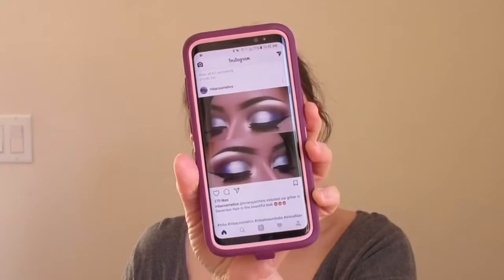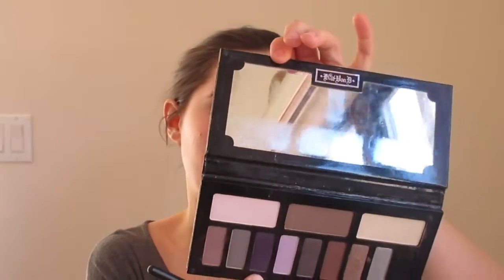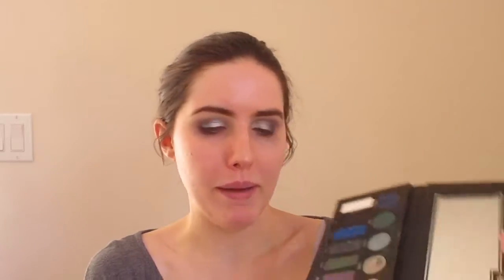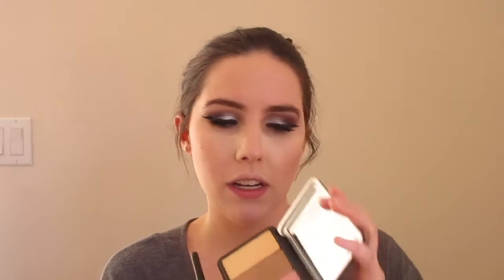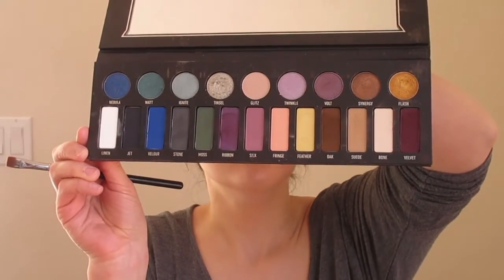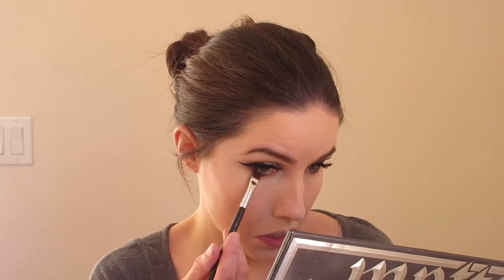Winter Wonderland Holiday Makeup Tutorial | Victoria_Claire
Hello everyone! Happy Holidays! This is a winter wonderland makeup look! It is perfect for a holiday party!  I hope you enjoy! Everything that I used is listed below! :)

PRODUCTS USED:
NYX Micro Brow Pencil in Brunette
Milani Stay Put Brow Color in Brunette
Benefit Cosmetics Stay Don't Stray Eyeshadow Primer
Kat Von D Interstellar Eyeshadow Palette
Kat Von D Metal Matte Eyeshadow Palette
Ardency Inn Modster Smooth Ride Supercharged Eyeliner in Black
Tarte Inner Rim Eyeliner in Brightening
Maybelline x MakeupShayla Big Shot Colassal Mascara in Black
Eylure x AnLeStyle SoFancy Lashes
Lancome Teint Idole Ultra Long Wear Foundation in Ivoire C
Fiona Stiles Luminous Finish Foundation in 01
Too Faced Born This Way Concealer in Fair
Kat Von D Lock It Setting Powder in Translucent
MAC Mineralized Skin Finish in Light
Too Faced Chocolate Soeli Bronzer
Makeup Forever Contour Powder in S112
Makeup Forever Blush in B208
Makeup Forever Highlight in S104
Jeffree Star Cosmetics Skin Frost in Ice Cold
Colourpop Lio Pencil in Frick 'n Frack
Smashbox Be Legendary Satin Lipstick in Cognac
Urban Decay Chill Hydrating and Cooling Setting Spray

Title: O Christmas Tree (Vocals)
Artist: Jingle Punks
Genre: Holiday
Mood: Inspirational